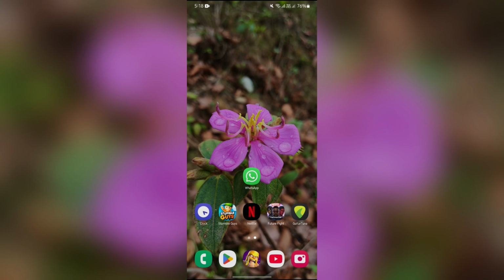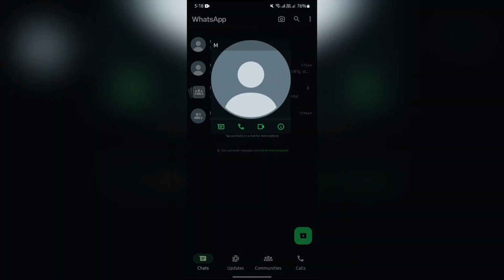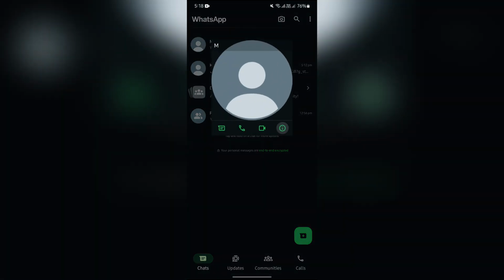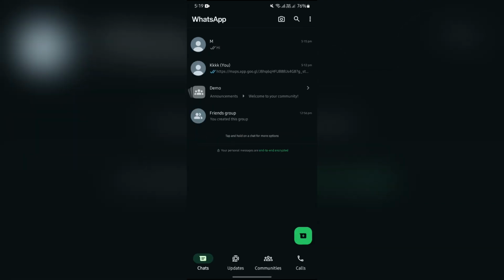How Can You Unblock Someone On WhatsApp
This video guides you through the exact steps on how can you unblock someone on WhatsApp.